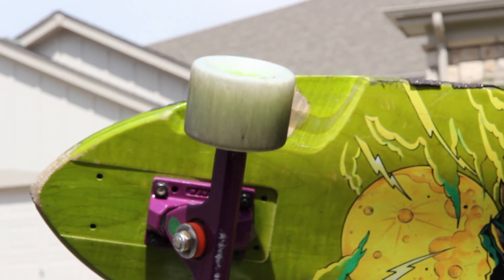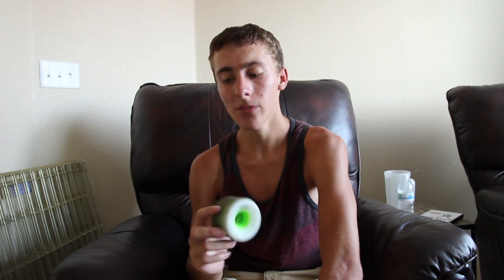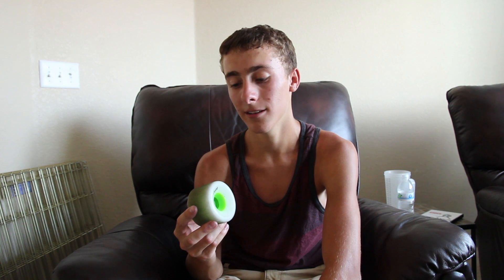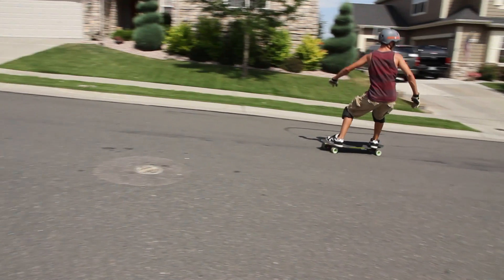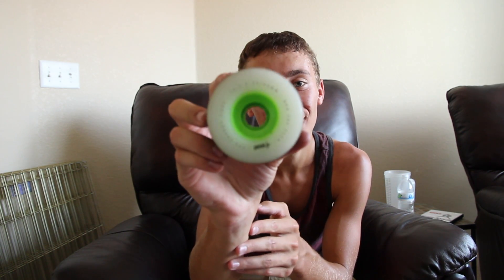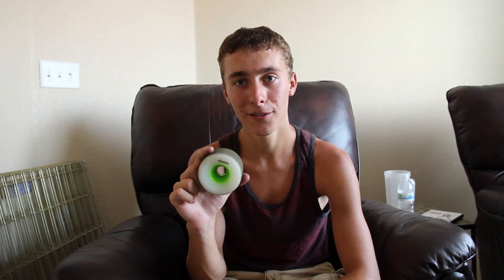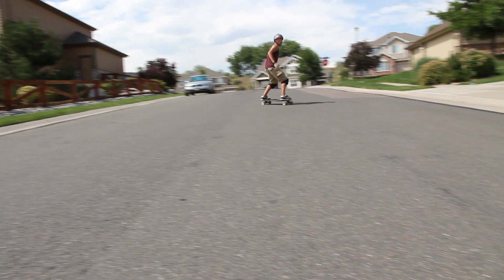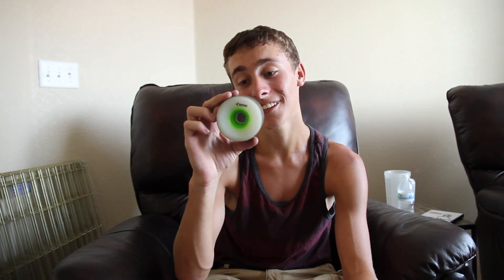Longboarding Gear Review: These Wheels 80a 74.5mm (+Clips)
David Cerrone reviews his brand new These Wheels, and shreds them at the end! Tell us what you think of These wheels! (Get it?)
I had them set up on some funky purple calibers in the 50 degree angle and on a 2012 Landyachtz Wolf Shark! Badass wheels! Last forever and I can't say enough good things about them!